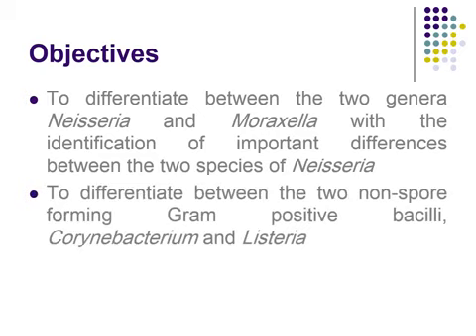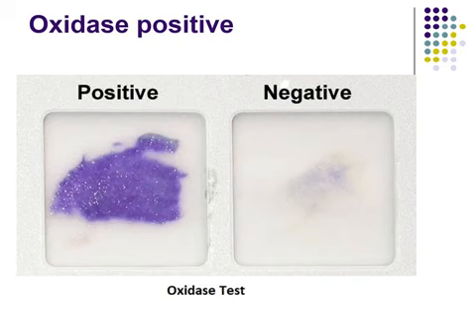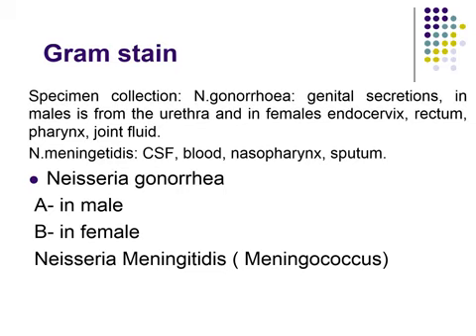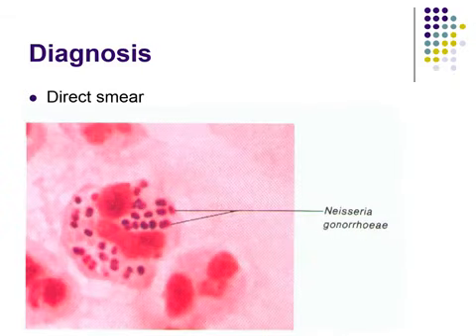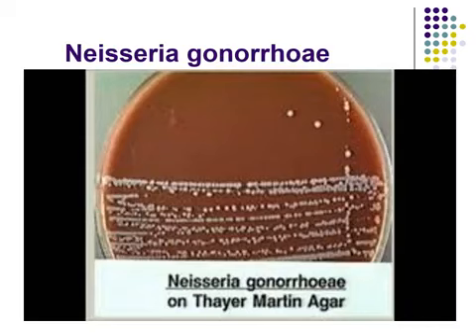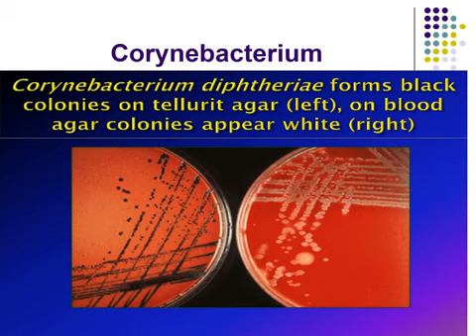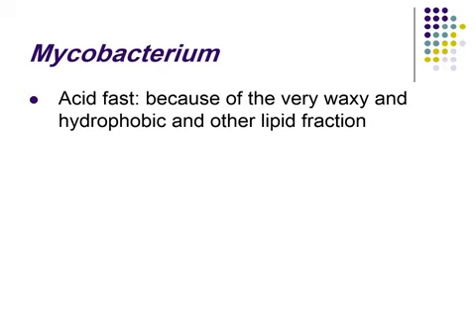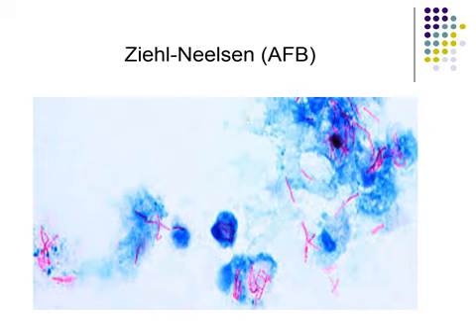LAB 7 Neisseria